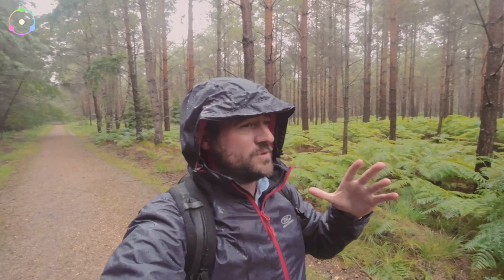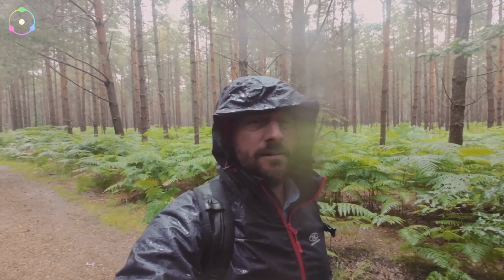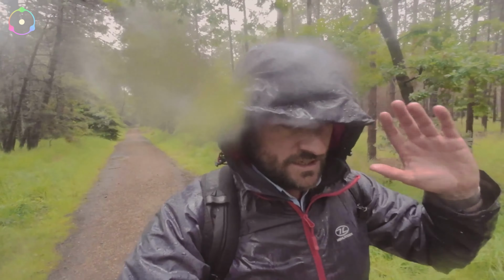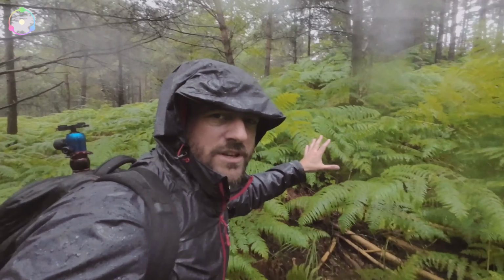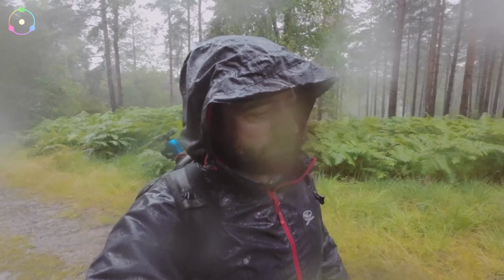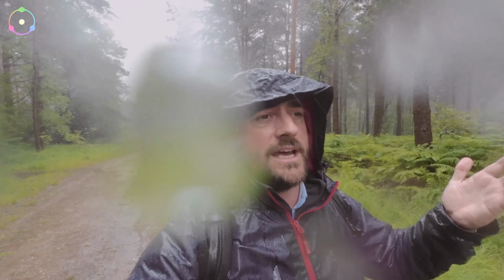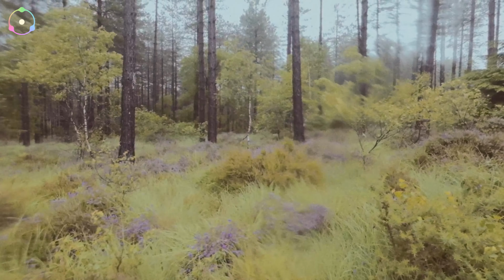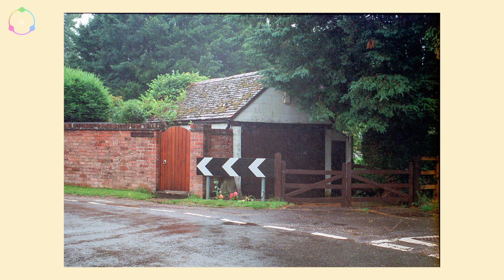Shooting 35mm Film in Heavy Rain... Tips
Hi there! In this video, I’m going to show you how to shoot 35mm film in heavy rain. Shooting in the rain can be challenging, but also rewarding. You can capture some amazing scenes and moods that you wouldn’t see otherwise. But you also need to protect your gear and yourself from getting wet and cold. Here are some tips and tricks that I learned from my experience.

Get in touch for 1 to 1 tutorials or Group Tutorials

GPS App - OutDoors GPS
Light meter App - Lux
Viewfinder App- Mark II Viewfinder

Cable release

Dark Bag

Posh Dark Tent

Film holder case

Focusing Hood

Untested but cheap film holders

A leap back into photography after a few years out, this time with a difference

Before I lost my passion it was all about the mega pixels and sensor size, and I became all consumed with getting "the shot", instead of enjoying the location, the walk, the company, this time however its different, its about the adventure and going back to the beginning, relearning film in 35mm, 120mm medium format and 4x5 large format.

If you enjoy the great outdoors, then this is the channel for you, I offer free walk guides to suit most, photo/walk guide coffee table zines, limited addition photography prints, and photo books

Each print is limited to 50, and will be numbered and signed.

The Gear

Intrepid 4x5 large format with the Fuji 90mm, 135mm, 180mm and 250mm Lenses

DaYI 6x17 back for the intrepid

Mamiya C3 120mm Film Camera with 55mm Lens

Bessa R2 with 35mm, 50mm and 90mm Lenses

Lumix S5ii with 20-60mm and 100-400mm Lenses

Epson 750V scanner with Silverfast AI software

3 Legged Thing Tripod

Manfrotto Tripod

DJI OM4 Gimble

Apps -   Outdoors GPS
               Light Meter Free
               Marks Viewfinder
               DJI Mino